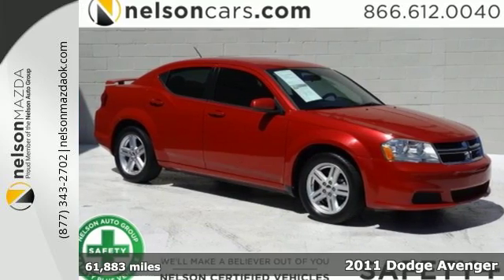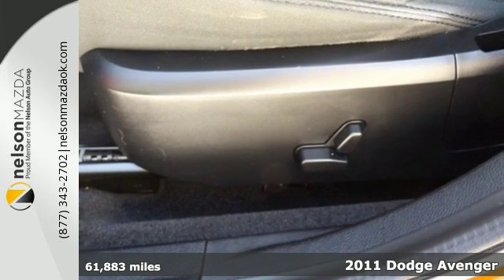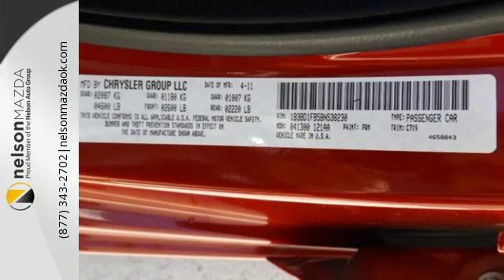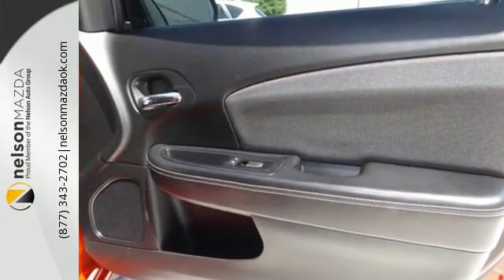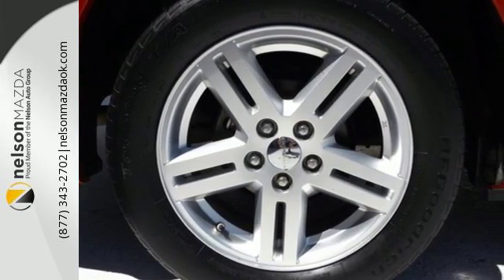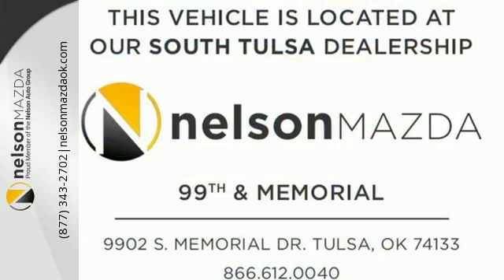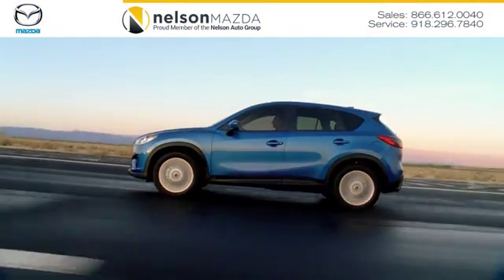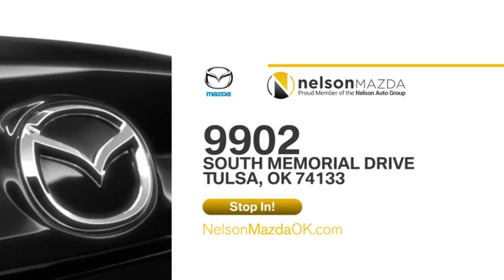Used 2011 Dodge Avenger Tulsa OK Broken Arrow, OK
Year: 2011
Make: Dodge
Model: Avenger
Trim: Mainstreet
Engine: 2.4L I4 DOHC 16V Dual VVT
Transmission: 6-Speed Automatic
Color: Red
Interior: Black
Mileage: 61883
Stock #: P6735
VIN: 1B3BD1FB5BN538230
This 2011 Dodge Avenger Mainstreet is Red with Black Cloth Interior and is Powered by a 2.4L I4 Engine and Automatic Transmission. Featured Options Include Cruise Control, Power Locks, Windows, and Mirrors, Satellite/XM Radio, Steering Wheel Audio Control, Power Driver Seat, Rear Spoiler, Tinted Windows, and 17" Alloy Wheels.brbrThis vehicle has been through and passed a Nelson Mazda Safety inspection This car is sold as is with no warranties. brbrAt Nelson Mazda we'll make a believer out of you! In order to receive our Internet Special and A $150 coupon call today & ask for Eric, Lindsay, Hayley, Megan or Elizabeth. Our internet staff is dedicated to answer all your questions and help facilitate a great car buying experience!! Prices do not include Tax, Title and License. The pricing and equipment shown is believed to be accurate, but we do not warrant or guarantee such accuracy. Vehicle information is based off standard equipment and may vary from vehicle to vehicle. Call or email for complete vehicle specific information.

Address:
9902 S Memorial Dr